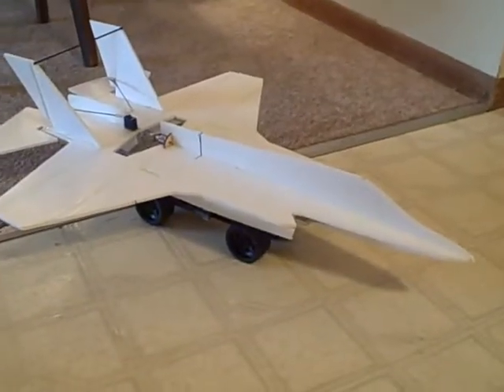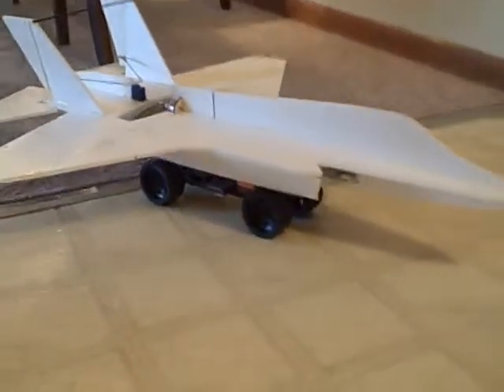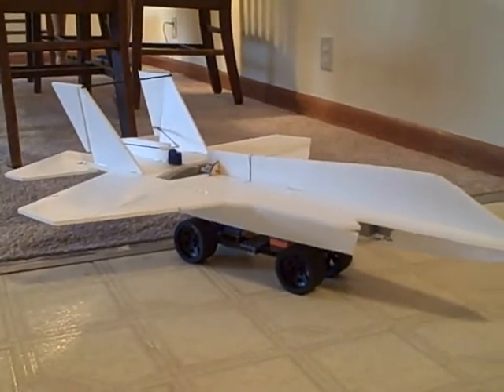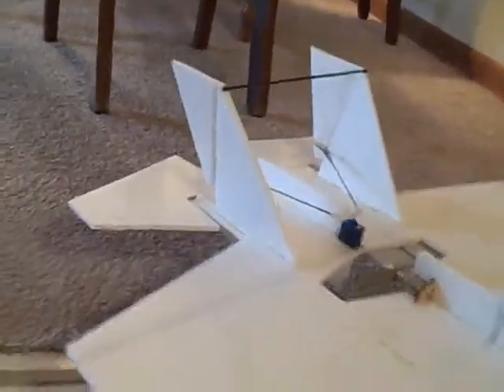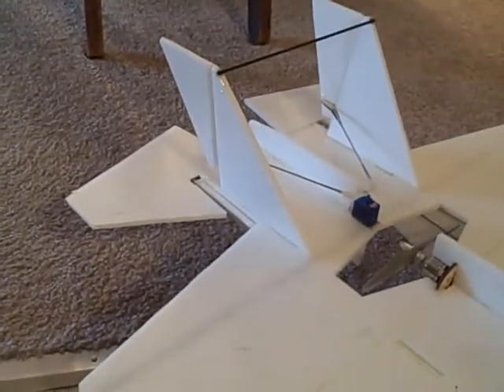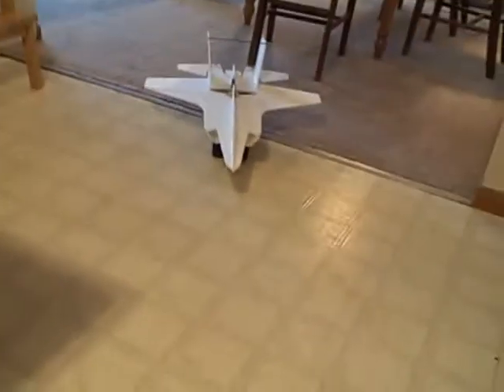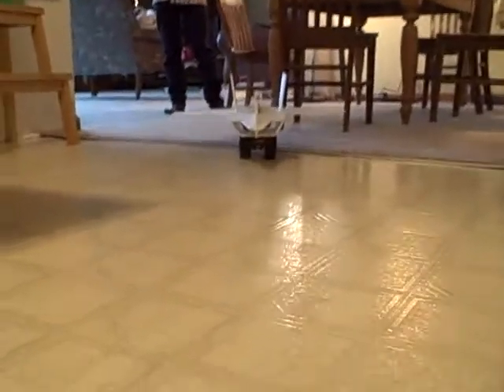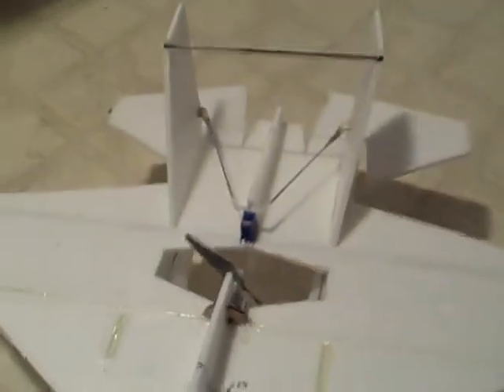thrust test for F-35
first thrust test for F-35 RC airplane